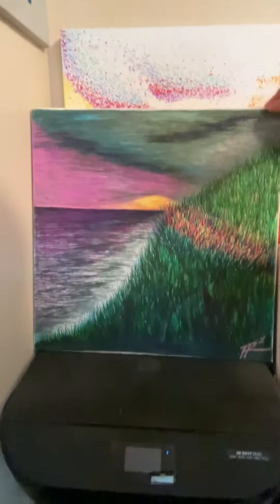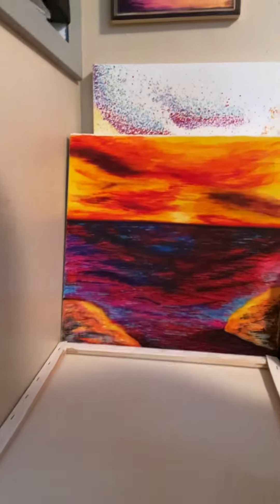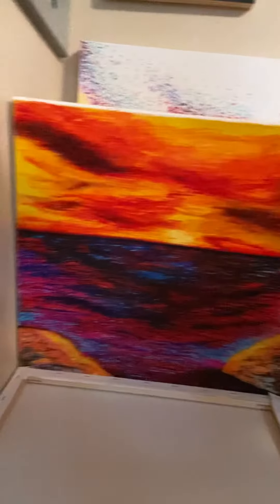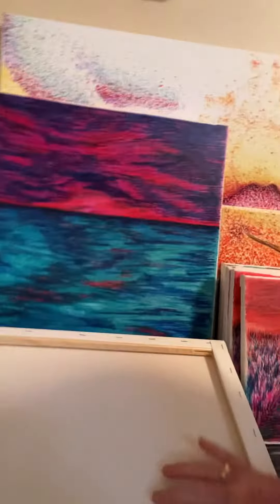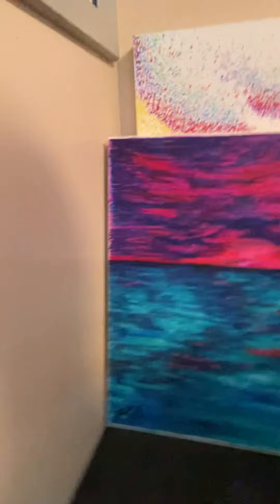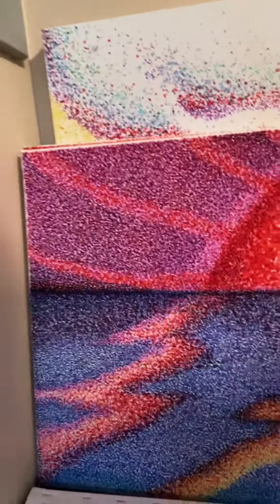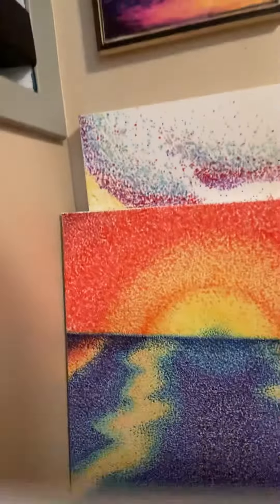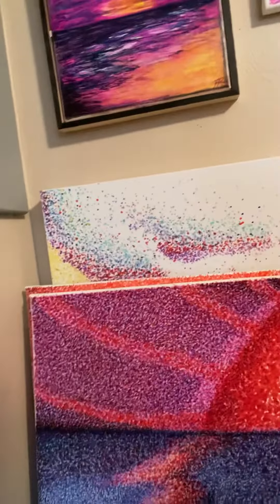Coloring Wall Zoom In Series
Let’s take a look at some coloring up on the wall.